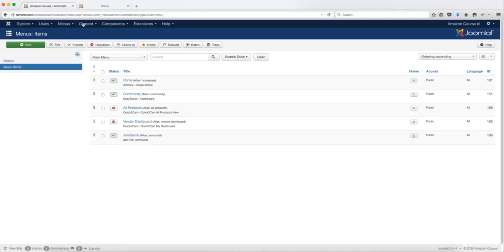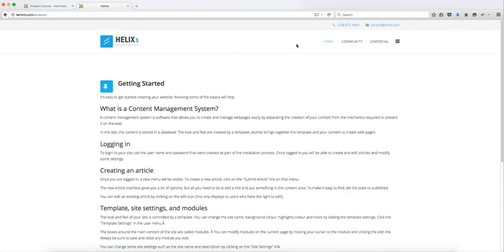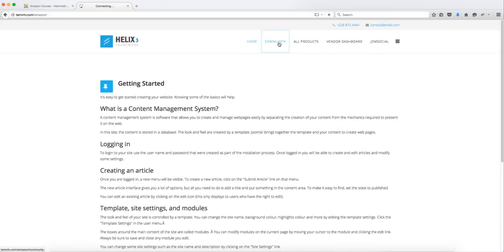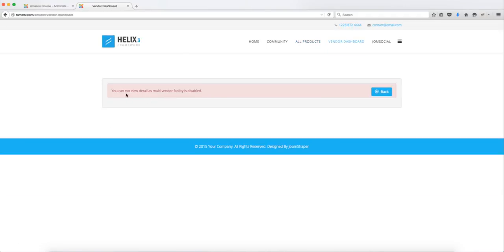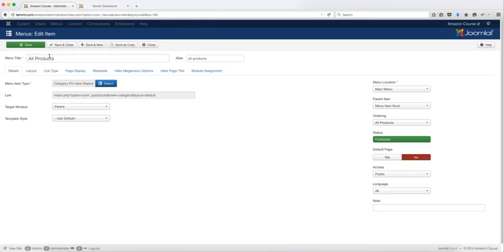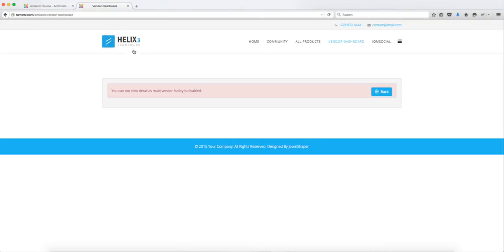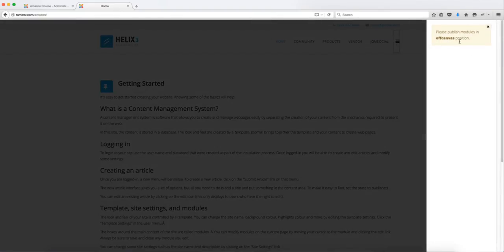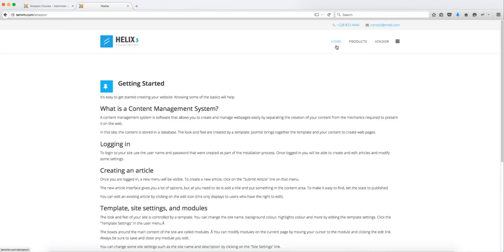13. Create a Multi Vendor Website Like Amazon - Creating site menus